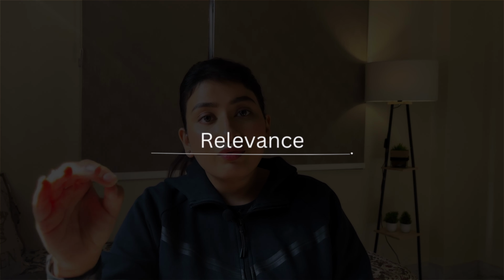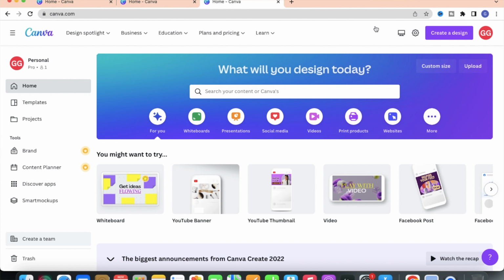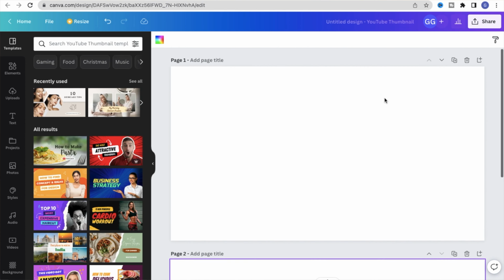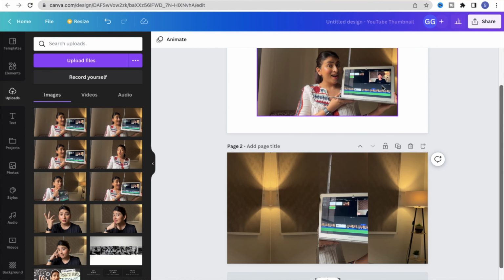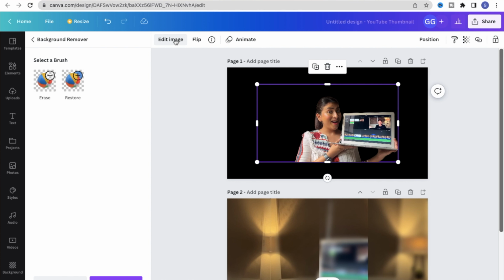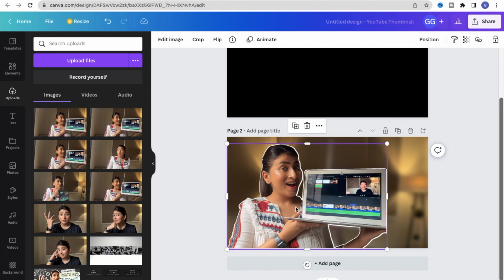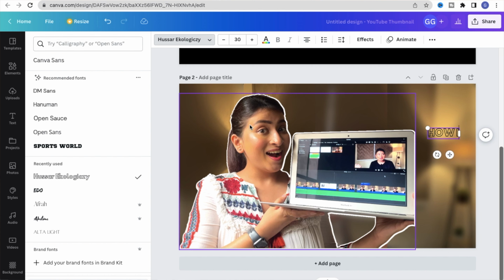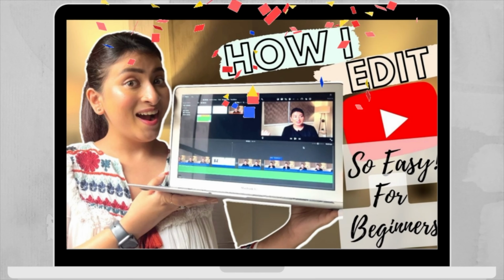THUMBNAILS THAT GET VIEWS | How to make the PERFECT THUMBNAILS for YOUTUBE VIDEOS |This WORKS !!😲🔥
Hello Guys,

THUMBNAILS THAT GET VIEWS | How to make the PERFECT THUMBNAILS | My THUMBNAIL Strategy |This WORKS😲🔥

Every Perfect strategy of making THUMBNAILS, that actually works is mentioned in this video, THUMBNAILS that actually get VIEWS, with the thumbnail tutorial.

CAMERA GEAR USED:
○ My camera (IPHONE USED)
○ Vlogging Tripod
○ Ring lights